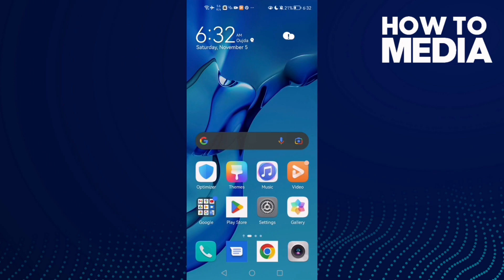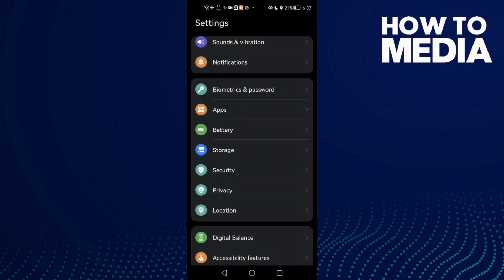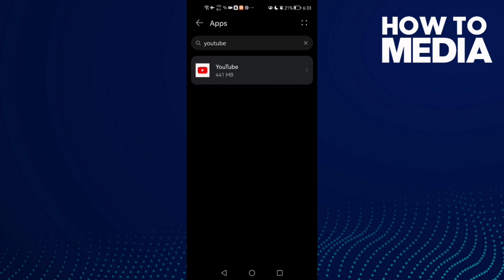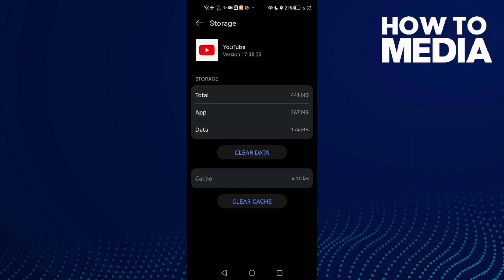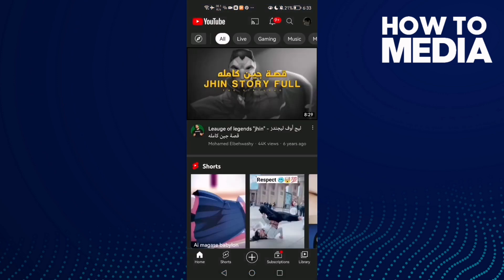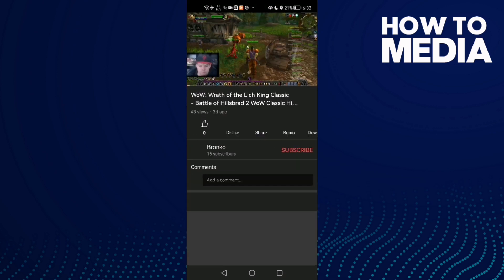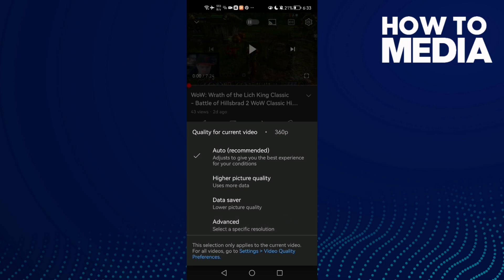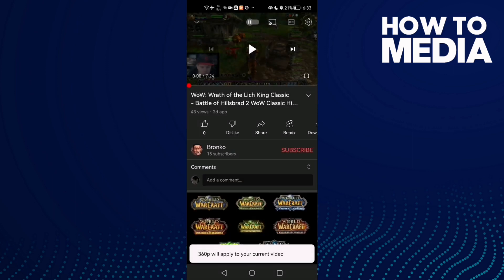How to Fix Youtube Mobile Video Lag on Android Phone 2022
in this video we discuss :